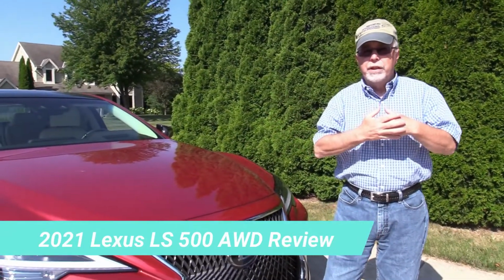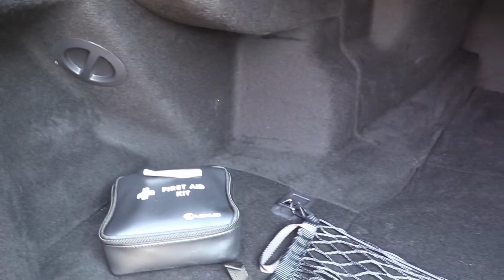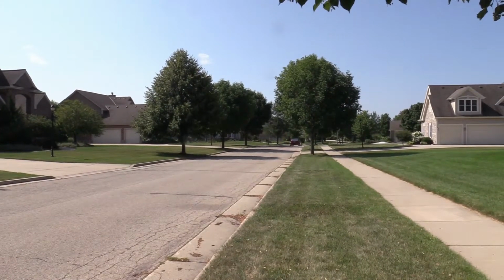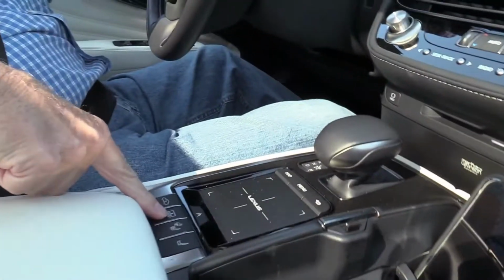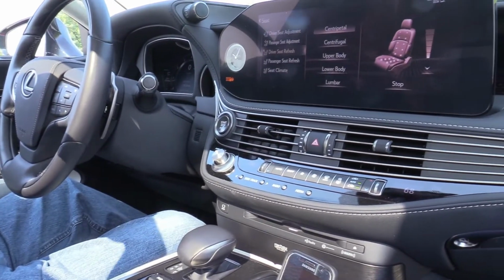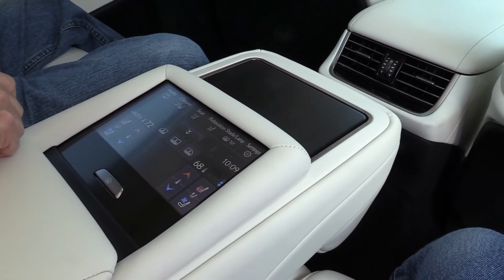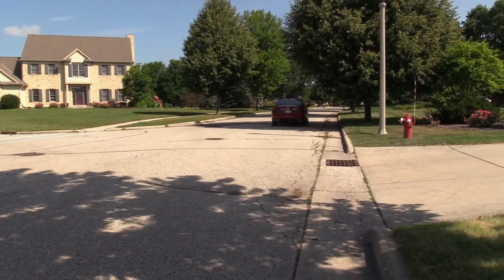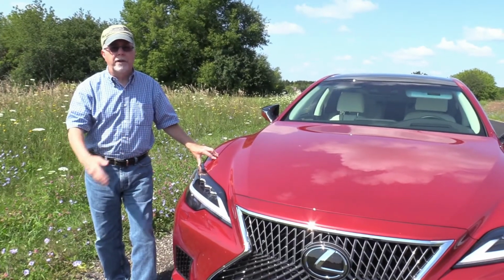2021 Lexus 500 AWD review by Mark Savage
Rarely do the options on a test car add up to even more than a modestly priced car or crossover itself, but that’s what happened with this week’s high-lux Lexus LS 500 AWD.
Hop in and go for a ride with Mark.